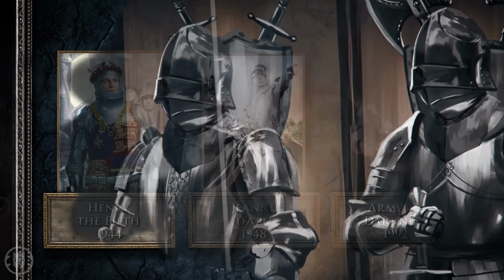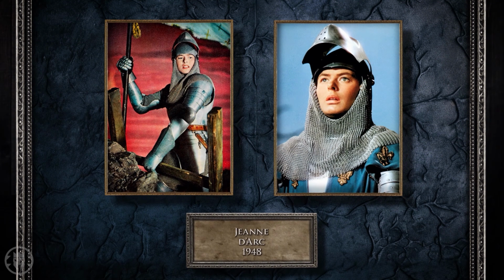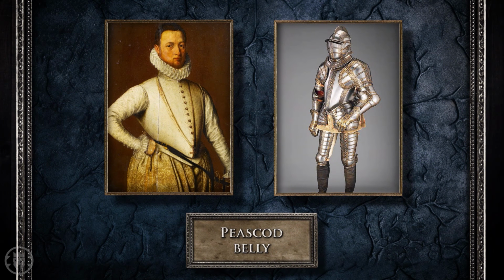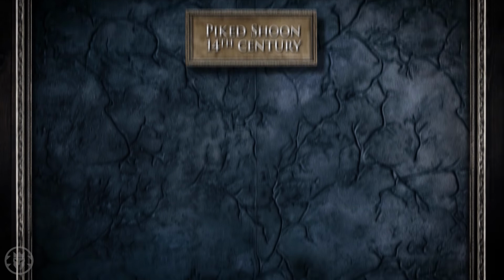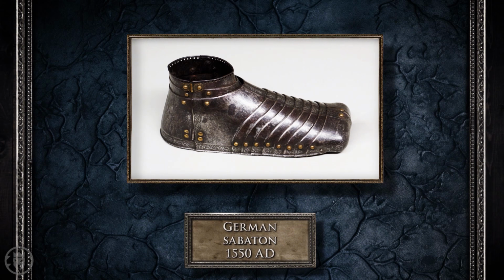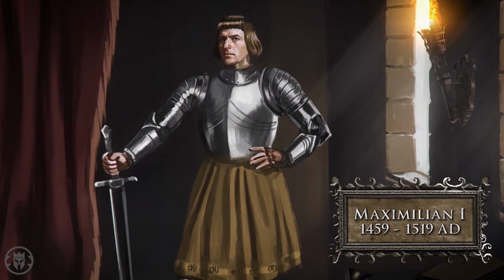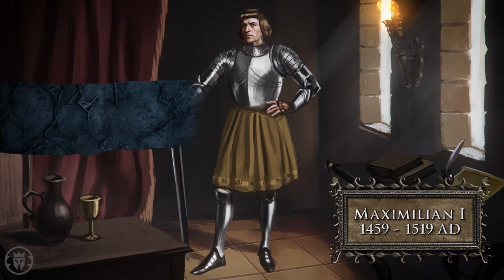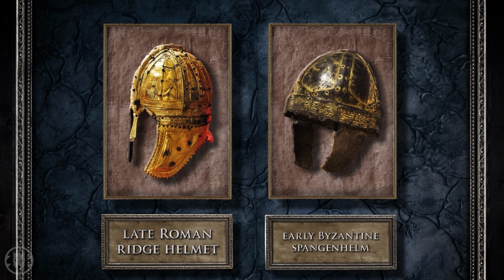Why Hollywood Always Gets Armour and Weapons Wrong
Kings and Generals historical animated documentary series on history of armor and evolution of armies continues with a video in which we take a look at the recent trend in movies and tv shows regarding the historical armor and weapons. Why does armour in historical films and fantasy series so often look convincing while making little historical or practical sense? This video traces the portrayal of arms and armour from ancient Greek and Roman theatre through medieval art, Renaissance costume traditions, silent cinema, sword-and-sandal epics, and modern productions such as Gladiator, Vikings, The Witcher, and The Lord of the Rings. We examine how centuries of artistic imitation created enduring misconceptions—including muscle cuirasses, shining “white armour,” villainous black armour, and the entirely fictional idea of studded leather. The video also reveals why authentic armour was far more mobile and effective than Hollywood suggests. Historical armourers designed each piece around biomechanics, weight distribution, weapon deflection, battlefield mobility, and contemporary fashion. Modern costume designers, meanwhile, must contend with actors’ comfort, lightweight materials, production schedules, directors, and limited budgets. From Dungeons & Dragons to Kingdom Come: Deliverance 2, fantasy and historical media continue to reshape how millions imagine the past. Discover where the most familiar armour tropes originated, why some older films were surprisingly accurate, how Gladiator transformed historical cinema, and what filmmakers and game designers can do to create armour that looks dramatic without abandoning history.

Animation: Michael Merc Kate Korolko
Artwork: Vadym Berkutenko
Script: Evan Schultheis
Narration: Liam Taylor

00:00:00 - Why Hollywood Gets Armour Wrong
00:02:03 - How Ancient Theatre Shaped History
00:06:21 - The Origin of Studded Leather
00:07:43 - How Gladiator Changed Historical Films
00:11:13 - Why Modern Screen Armour Fails
00:13:48 - How Real Armour Actually Worked
00:17:17 - The Forgotten Fashion of Armour
00:19:55 - Can Hollywood Fix the Problem?